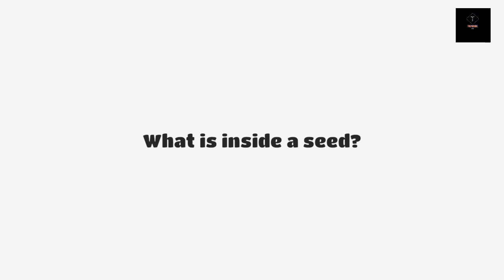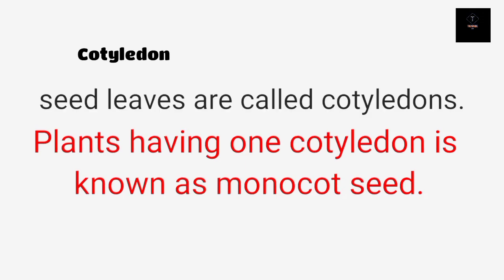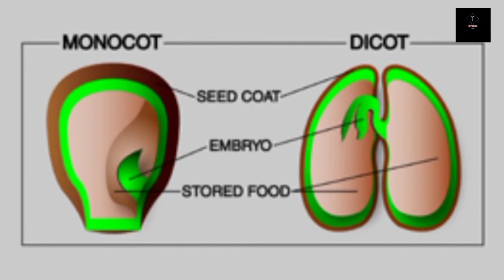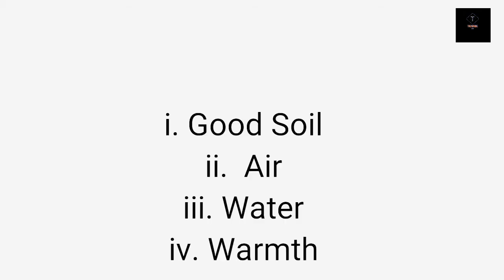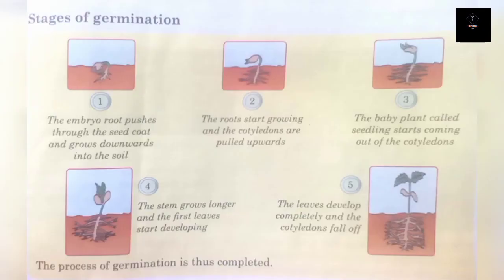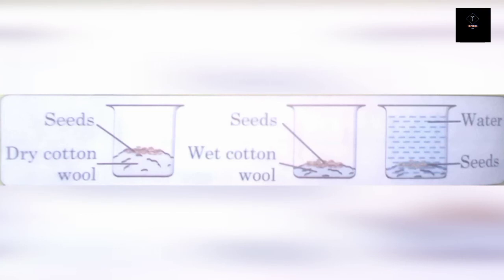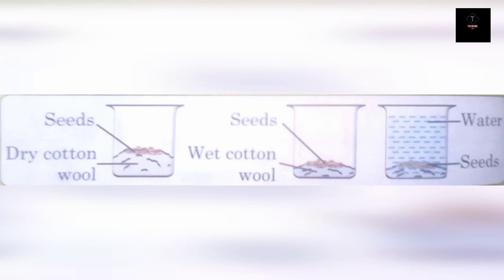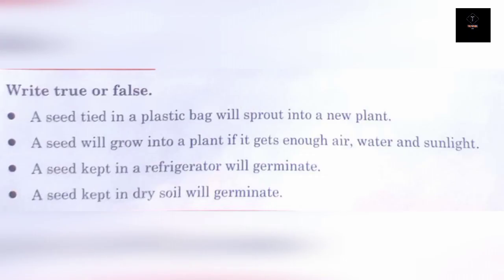What is inside a seed | Embryo | Cotyledon | Monocot and Dicot seeds | Stages of germination C5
What is inside a seed | Embryo | Cotyledon | Monocot and Dicot seeds | Stages of germination

Class 5
Subject Science

Chapter 1 Growing plants for Food

Lecture 1
Growing plants for Food | New Plants from seeds | New Plants from Other parts of Plants C5

Lecture 3
Dispersal of seeds | Agents of Dispersion | Dispersion through wind water  | Self Dispersion C5

Lecture 4
Crops | Rabi crop | kharif crop | Types of soil for different crops | Growing vegetables C5

Lecture 5
Agriculture | Steps of agriculture | ploughing weeding sowing watering harvesting storing | C5

Lecture 6
Exercise | Chapter 1 Growing plants for food | blanks Match columns Give reasons Tasks warm up C5